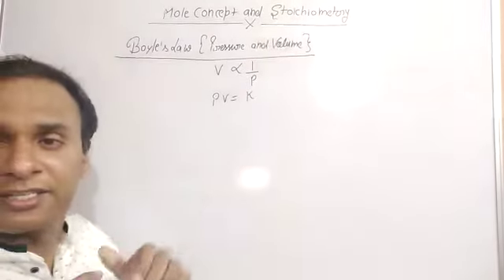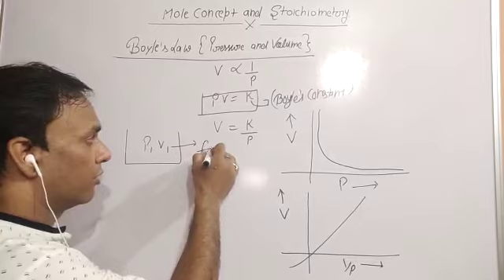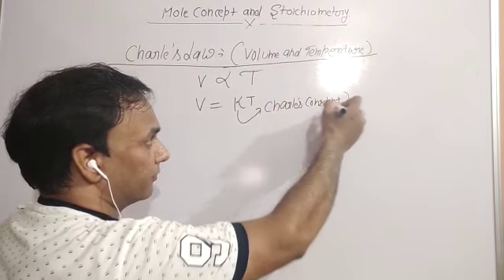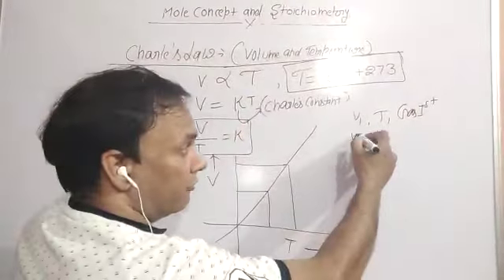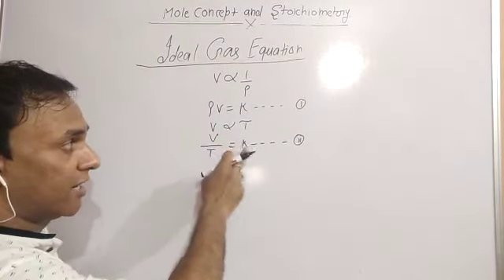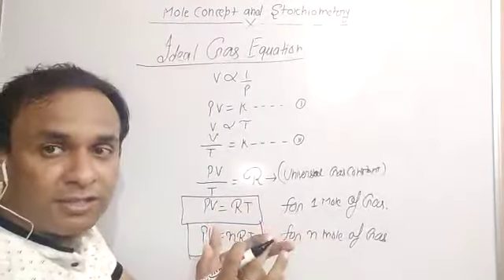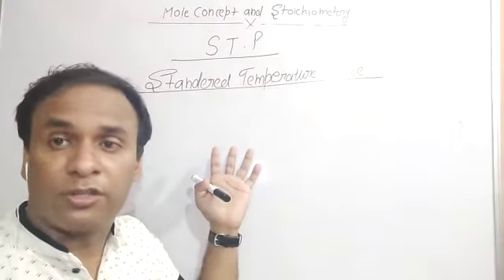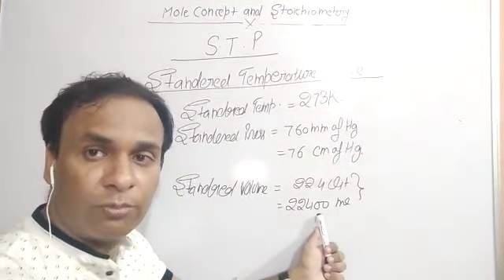Gas laws (Boyle's law and Charles law)